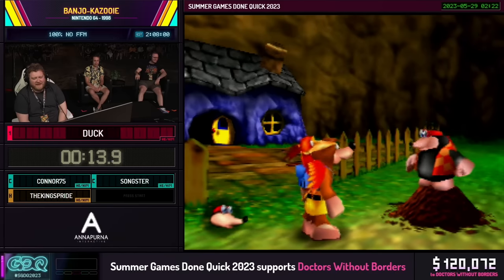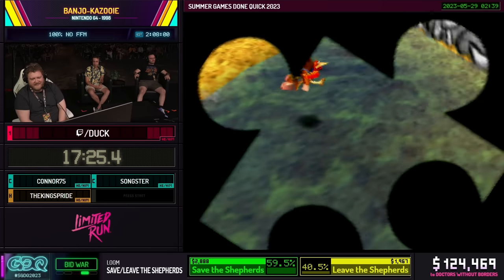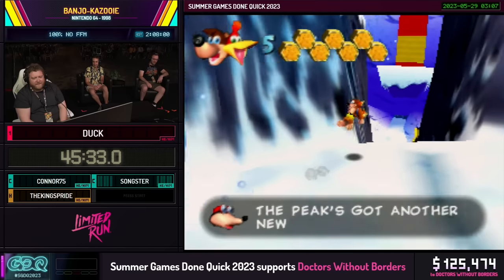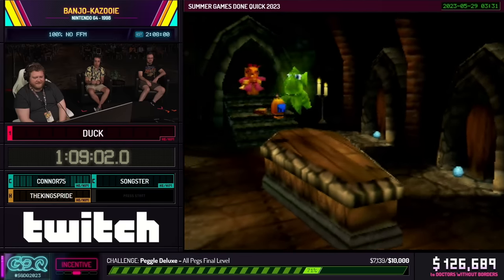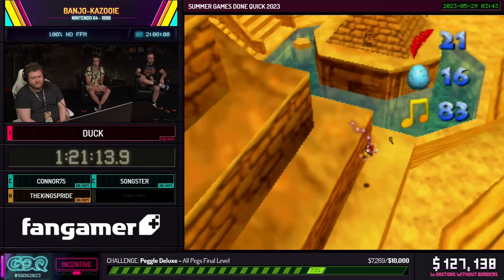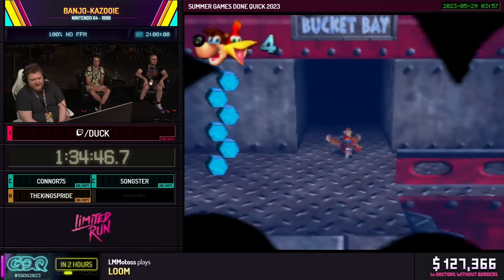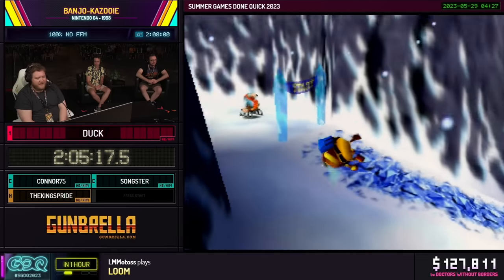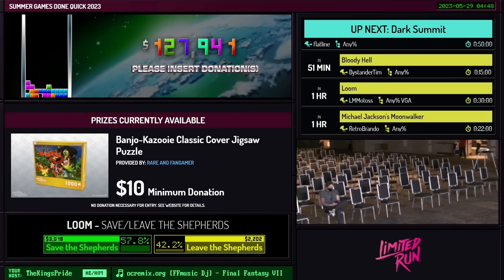Banjo-Kazooie by duck in 2:13:36 - Summer Games Done Quick 2023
Runner introduction starts at 0:00
Run starts at 0:14
Commentary is provided by connor75 and songster
TheKingsPride is host